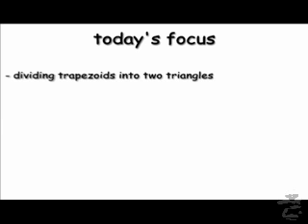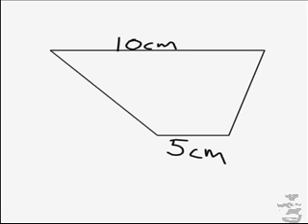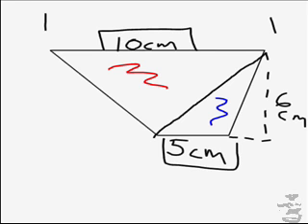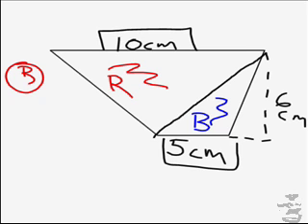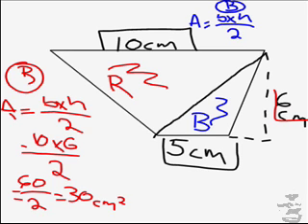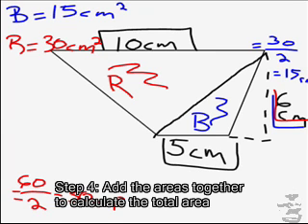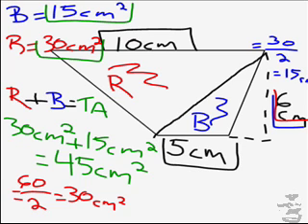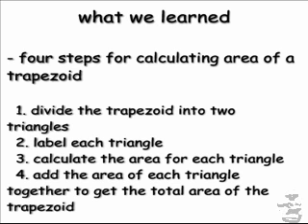godcast: Area of a Trapezoid - Are you feeling trapped?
Using formula for area of various figures to calculate the area of a trapezoid.  Knowledge can also be applied to measuring any irregular figure